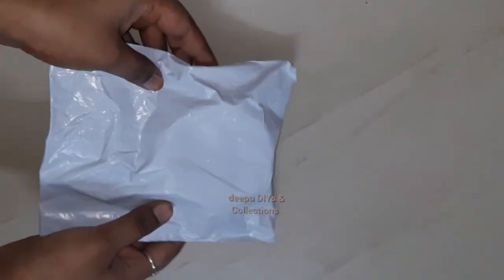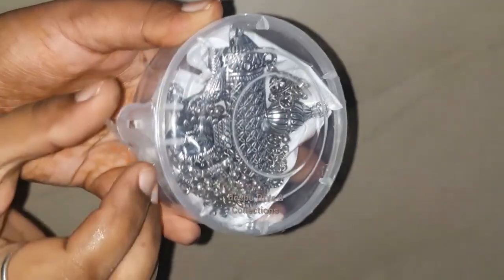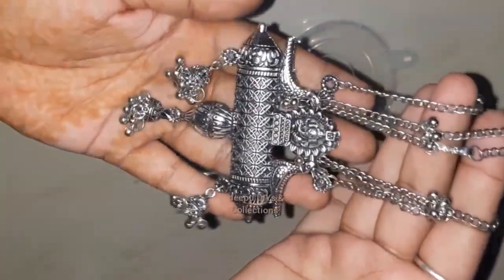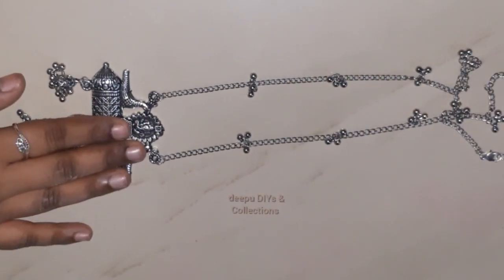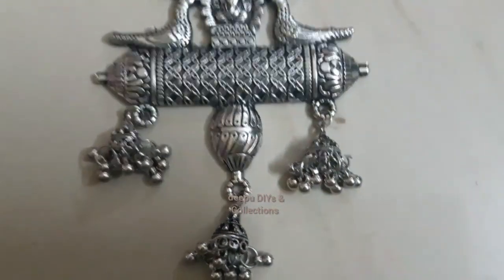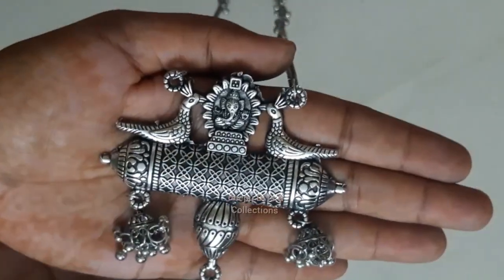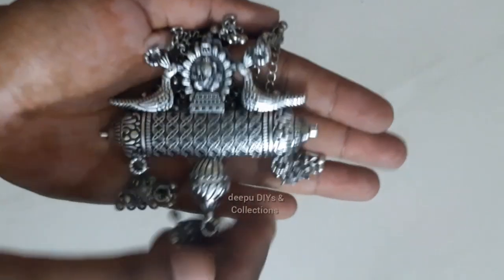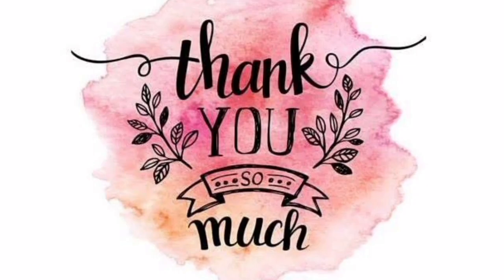Unboxing Beautiful & Stylish Silver Oxidized Long Chain 😍| Oxidized Jewellery Unboxing In Telugu.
Hi guys,

In this video I showed you unboxing video of beautiful & stylish Silver Oxidized long chain which I purchased from my friend's Instagram page name - fashion_factory_651.

Happy Shopping.